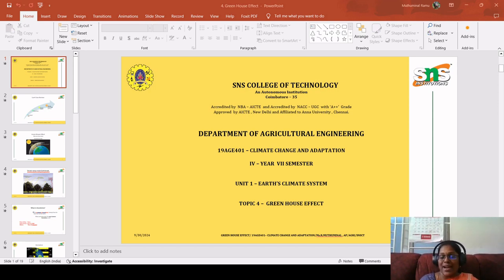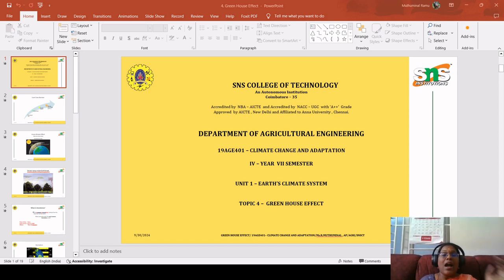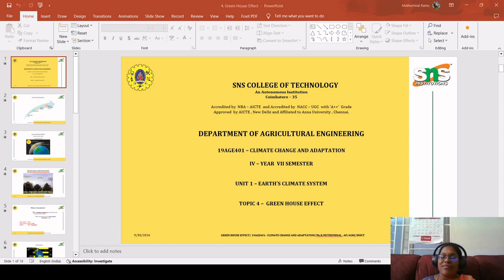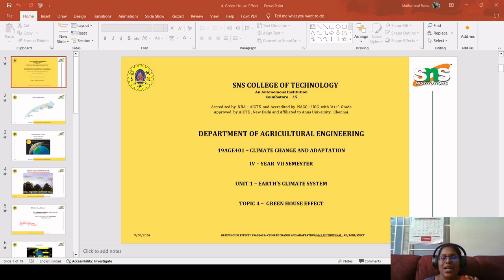Solar Radiation| Muthuminal R |SNS Institutions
This video deals with the detailed explanation on how much solar radiation reaches earth's atmosphere and what is the process involved in green house effect